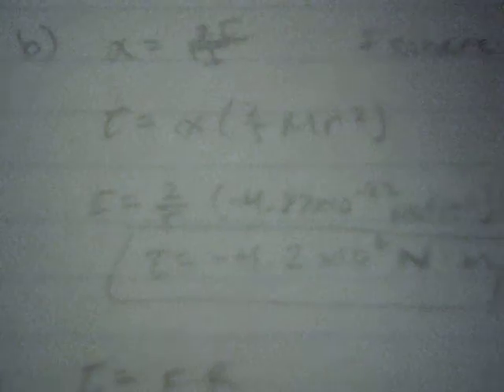Rotational Motion 2 #2.6 Explained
A lovely detailed description of how to solve #2.7 on Daniel Sierzega's Rotational Motion 2